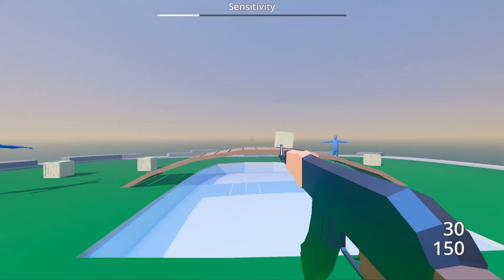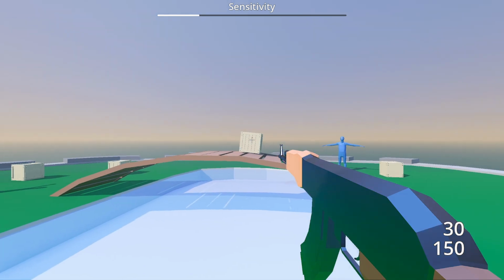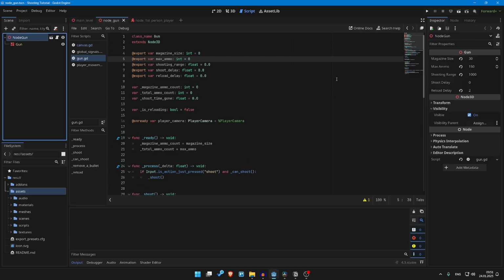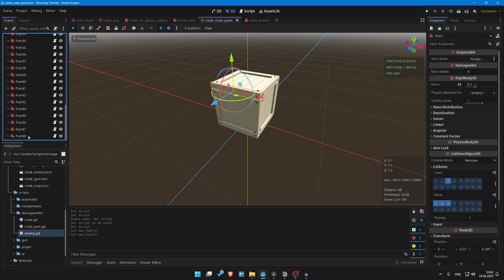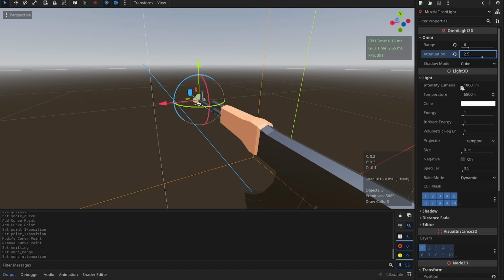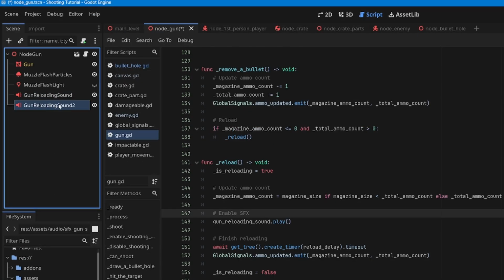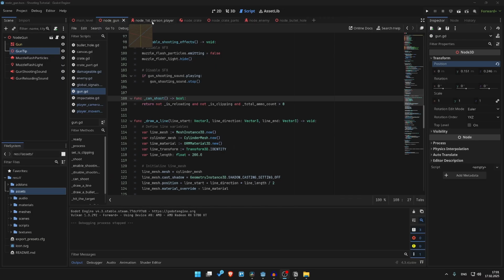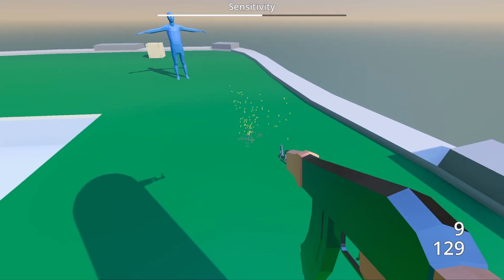Shooting with Raycasts in Godot Tutorial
In this comprehensive tutorial, we'll walk you through creating a fully functional and realistic shooting mechanic in Godot. Learn how to implement features like an ammo system, reloading, damage mechanics, and interaction with physics objects. We'll also add important visual effects such as muzzle flashes and bullet holes, along with audio for shooting and reloading to enhance the realism. Additionally, we'll tackle issues like gun clipping, recoil, and bullet spray, making your shooting mechanic feel polished and immersive. This tutorial is perfect for self-taught indie game developers and beginners working with Godot engine, aiming to improve their game mechanics from start to finish.

Chapters:
00:00 Intro
00:23 Setup
00:40 Shoot and Get a Result
02:17 Ammo & Reloading
03:32 Automatic Shooting
04:07 Damage and Impact
06:01 Muzzle Flash
07:30 Decals
08:07 Sound Effects
08:53 Bullet Trails
09:27 Shooting Through Walls Fix
09:57 Gun Clipping Fix
11:00 Recoil
11:35 Spray
11:51 Like & Subscribe